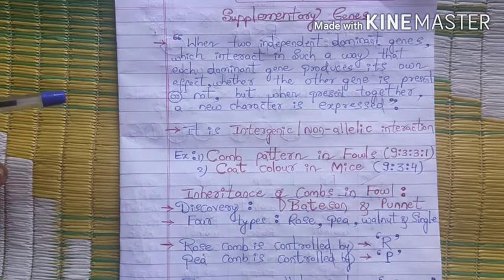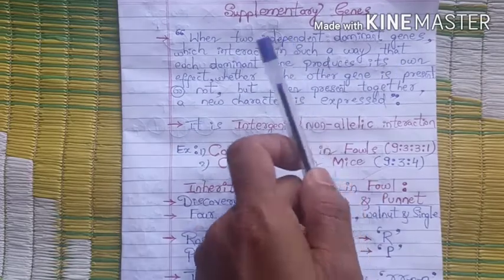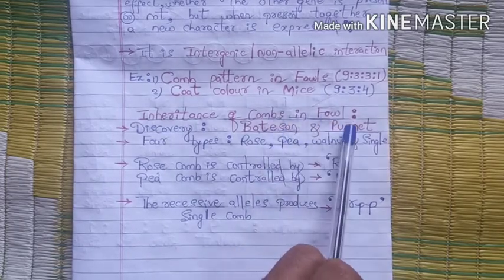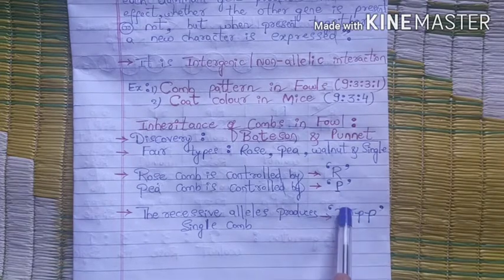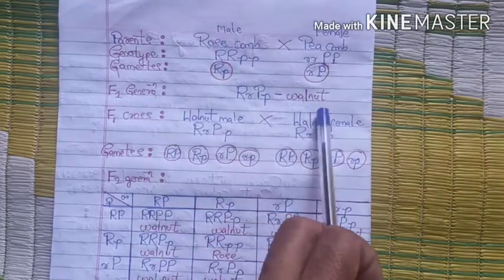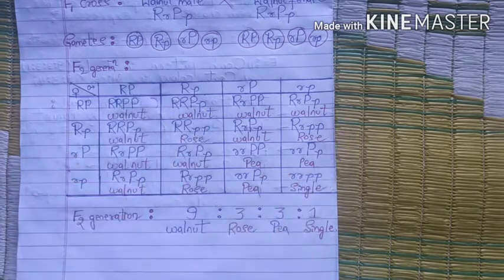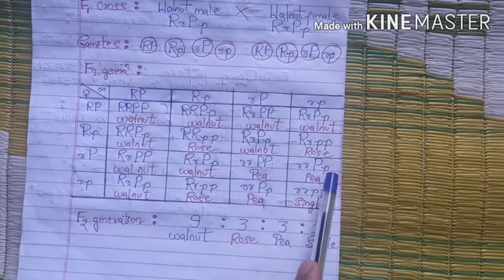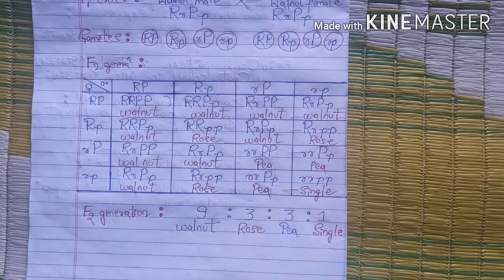Genic interaction(Part - 2) Supplementary genes Comb pattern in fowl